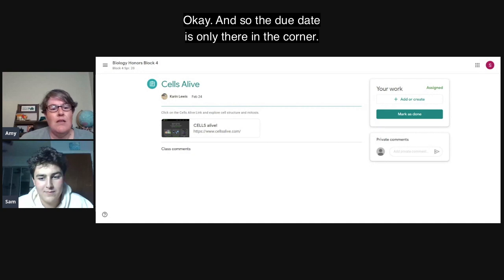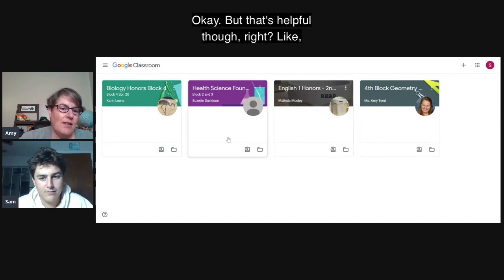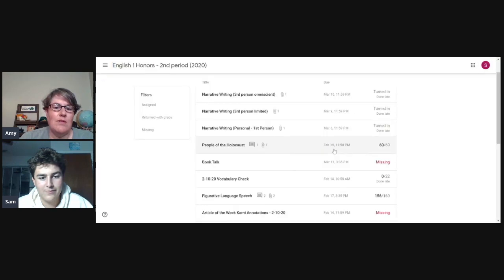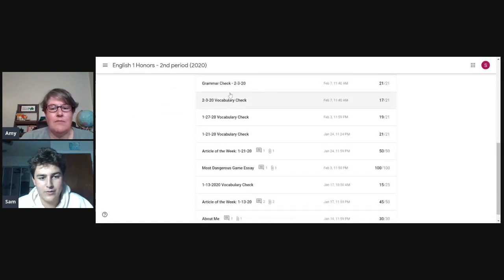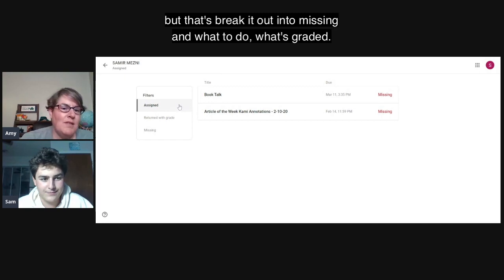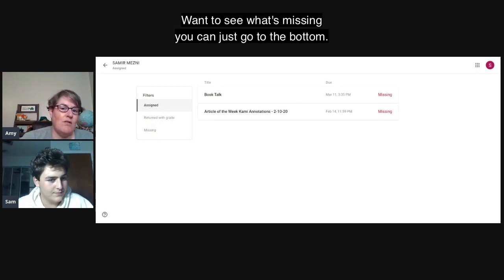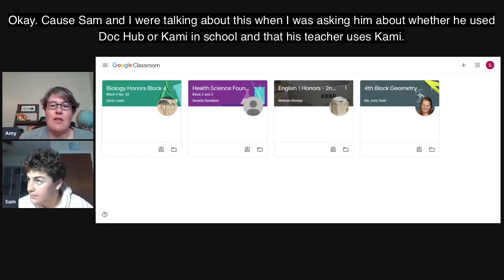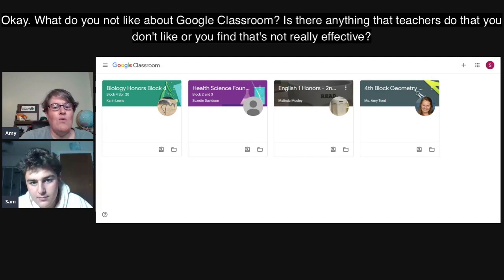Google Classroom From A Student's Point Of View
Are you trying to figure out how to best help your students with Google Classroom? Watch as I interview my son and walk through Google Classroom from a student's point of view.